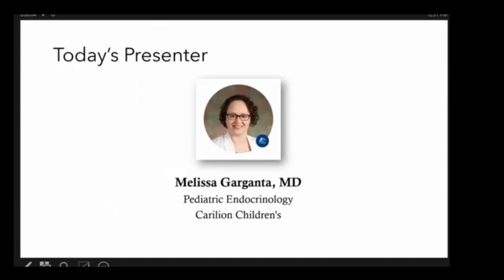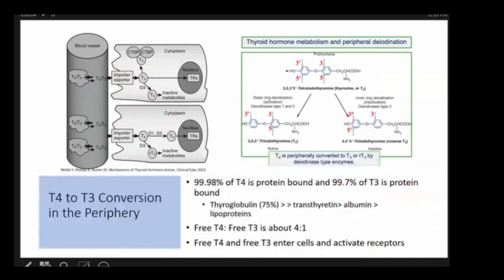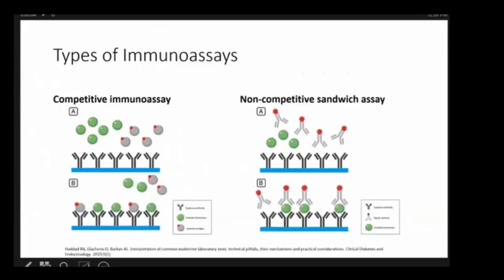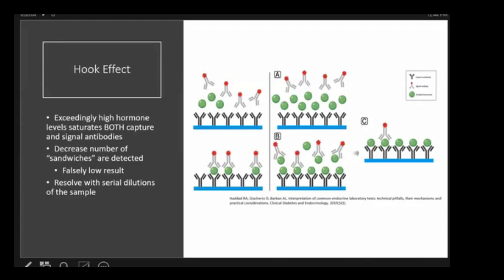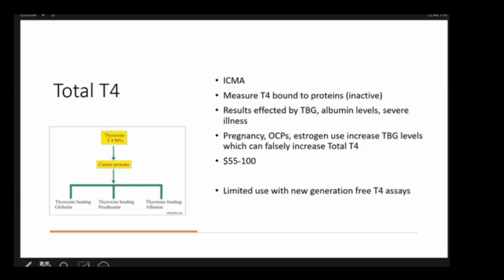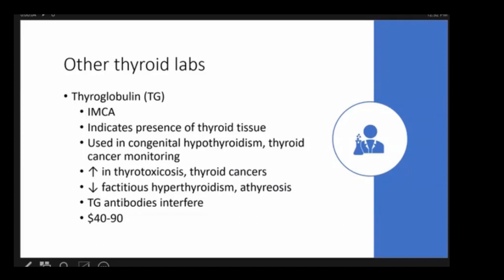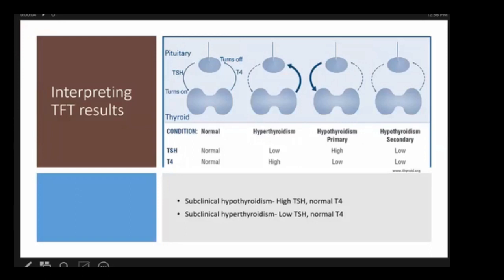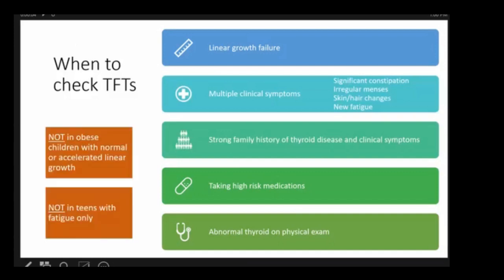Thyroid Function Tests Who, What, and When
Originally presented at Carilion Children's Pediatric Lunch and Learn Webcast by Melissa Garganta, M.D., Pediatric Endocrinologist, Carilion Children's

Learning Objectives include:
• Review thyroid hormone synthesis, regulation, and function
• Differentiate the available thyroid function tests
• Determine the appropriate tests to use for screening in the general pediatric setting
• Interpret thyroid function test results using the clinical picture